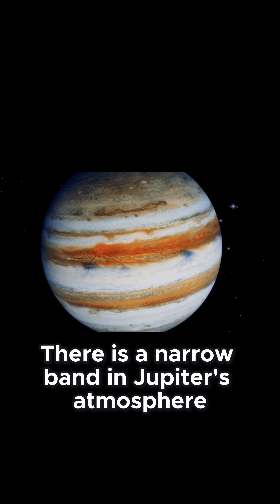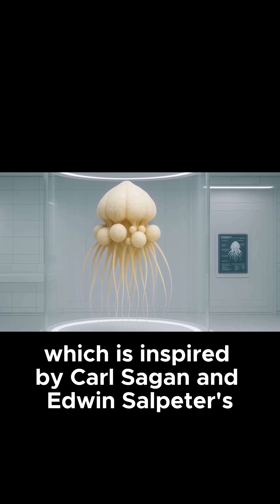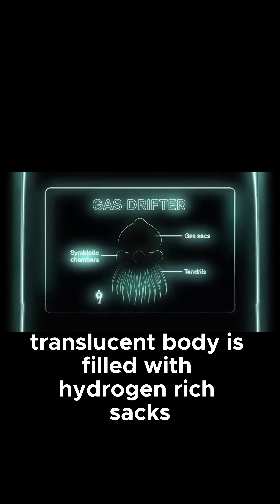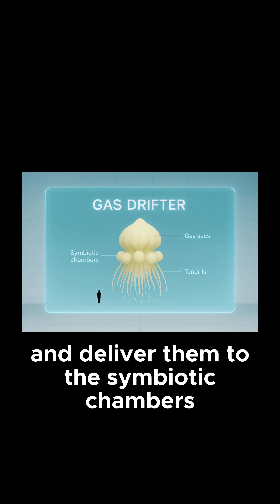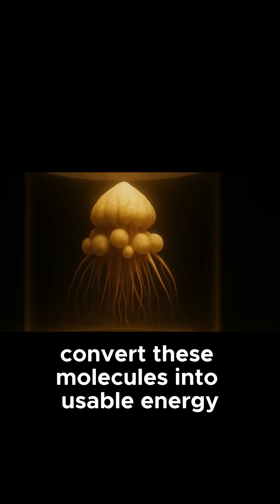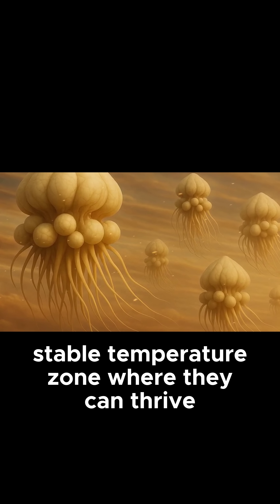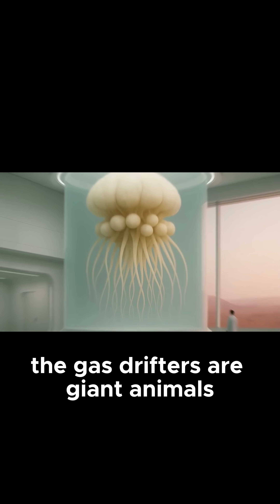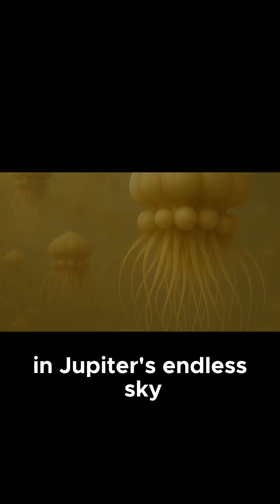Potential life in Jupiter-Meet The Gas Drifter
Could This Giant Alien Balloon Float Through Jupiter’s Skies?

Deep in Jupiter’s troposphere, strange life may float among the clouds. The Gas Drifter is a massive, jellyfish-like creature that stays aloft using hydrogen-filled sacs, harvesting chemical energy through symbiotic microbes. Peaceful, majestic, and utterly alien, this is one of the most scientifically plausible lifeforms that could exist on a gas giant.

This is speculative evolution based on real planetary science.
Welcome to Xenopedia—a catalog of life as it could be.